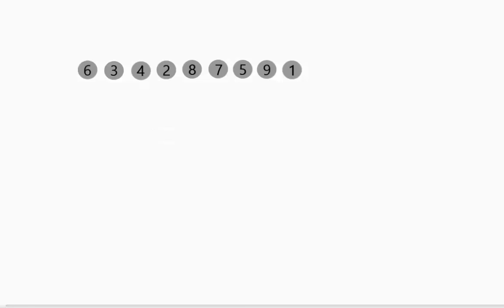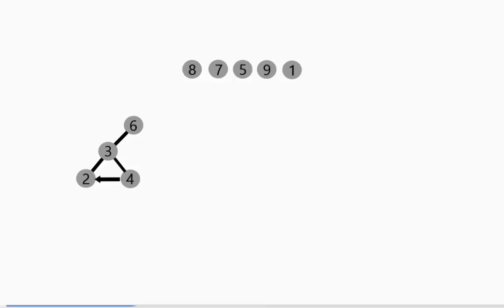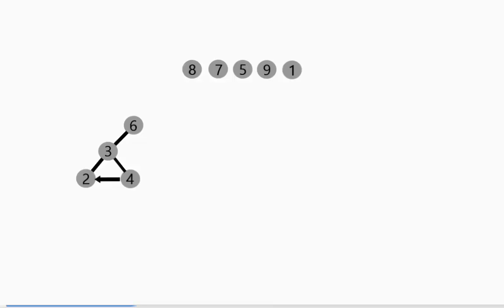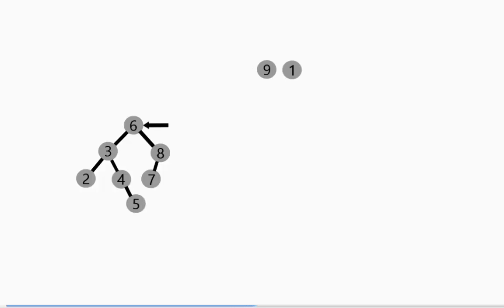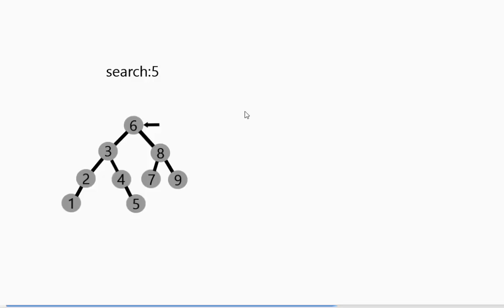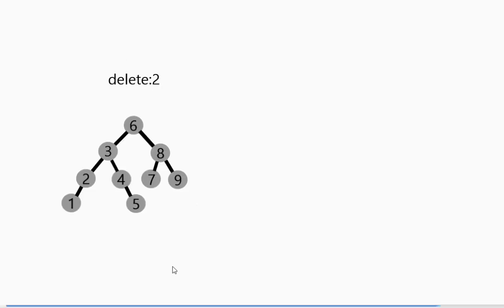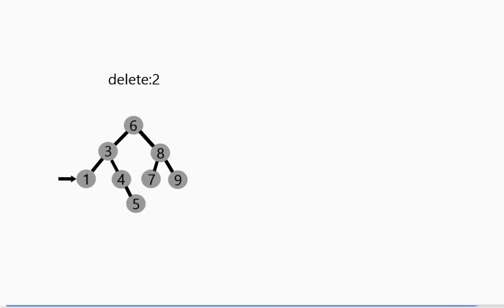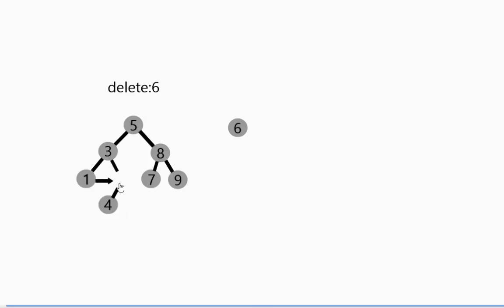Binary Search Tree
Example of a simple binary search tree.